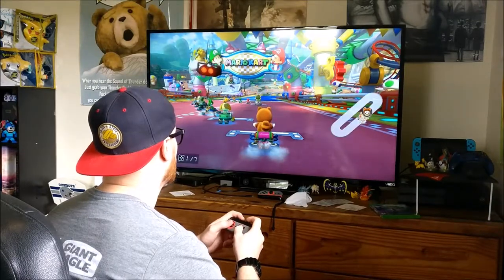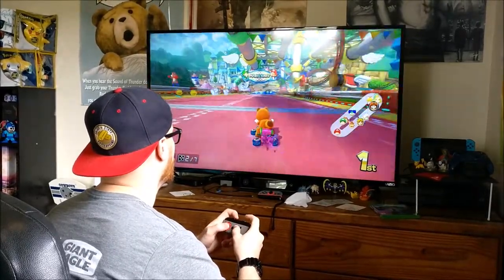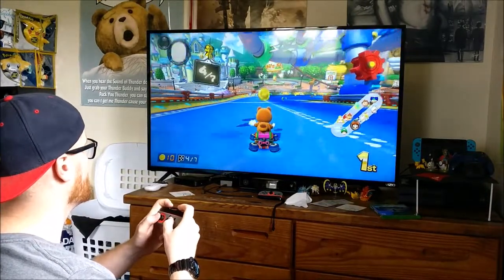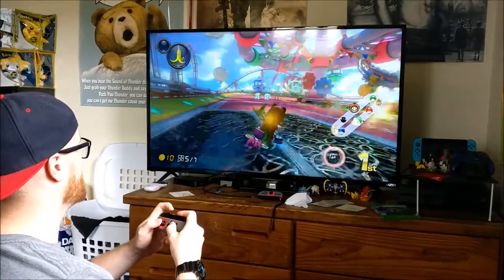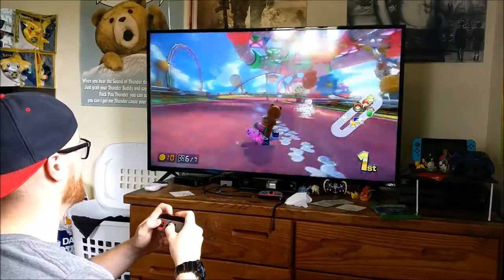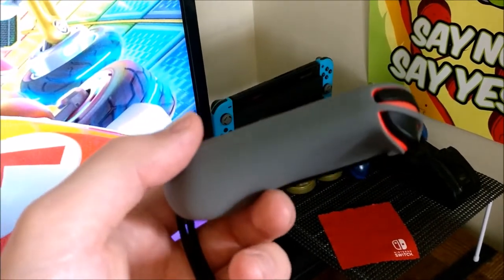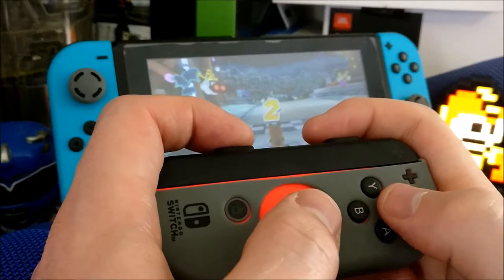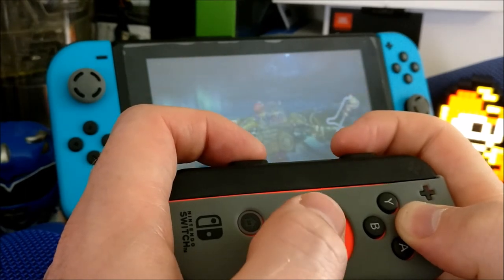How do you play Mario Kart 8 on the Nintendo Switch?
I want to know how you prefer to play Mario Kart 8 on the Nintendo Switch!